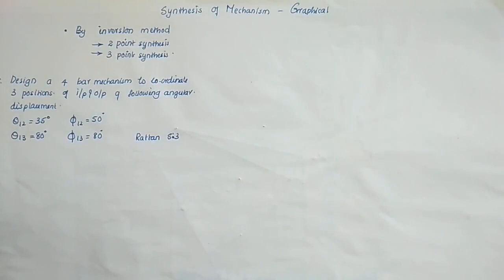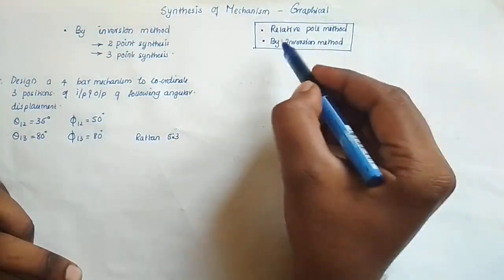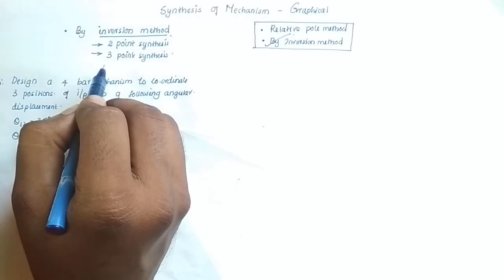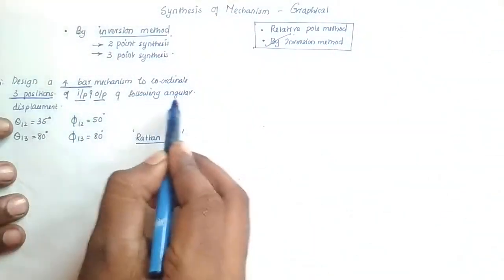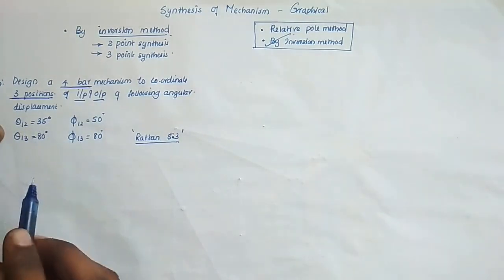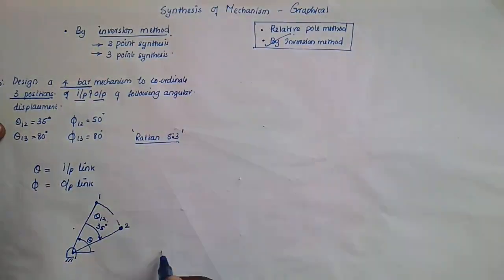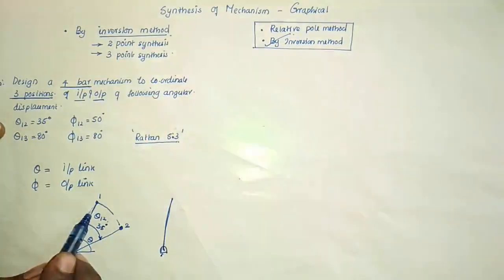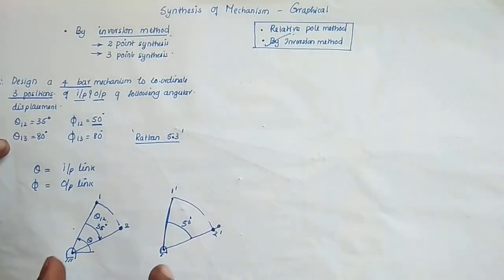3 POSITION SYNTHESIS of 4 BAR Mechanism 1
Graphical Approach to Synthesis  a 4-bar  Mechanism - using Inversion method